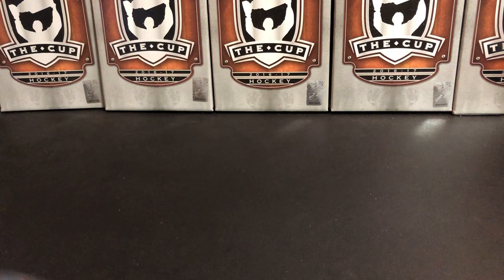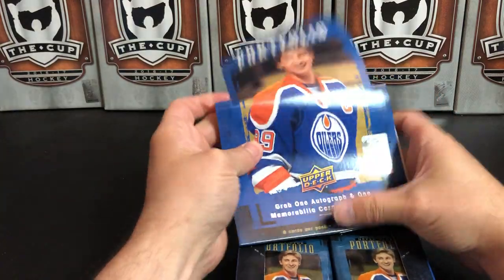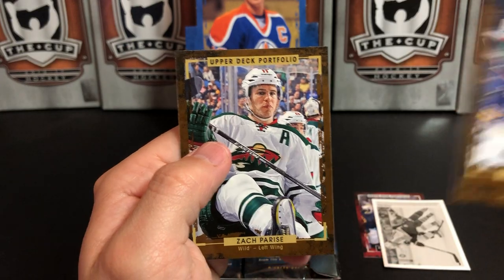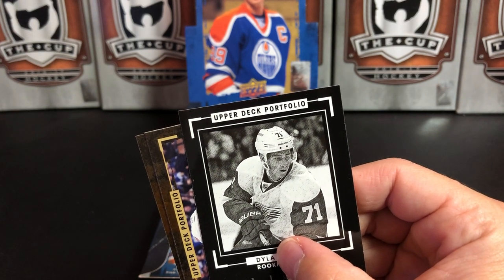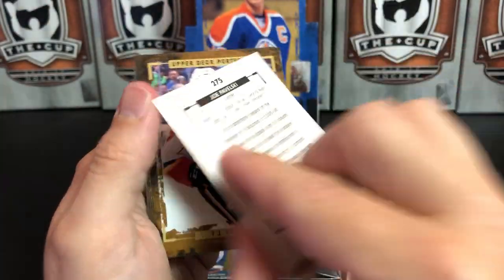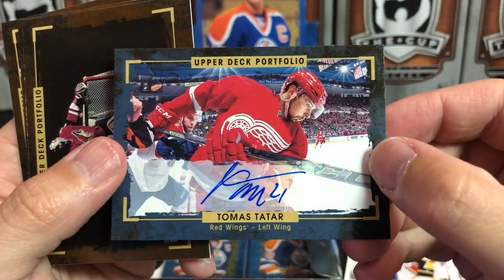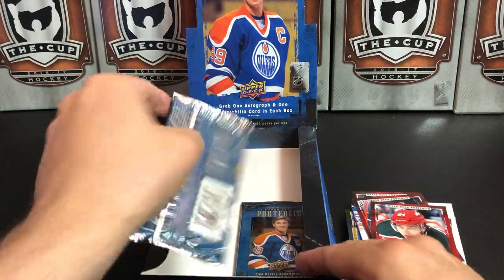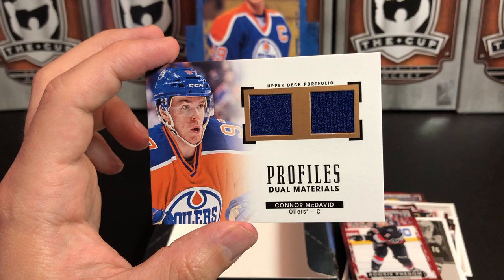MCDAVID HIT! 2015-16 Upper Deck Portfolio Hobby Box Break!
Contest ends 6/22/19 and a winner will be drawn on the channel.

Good luck!